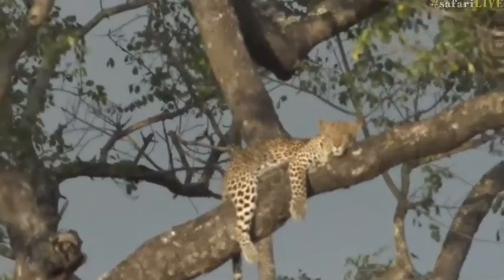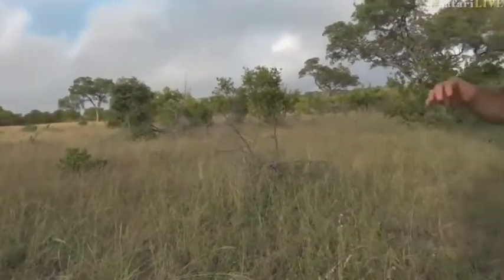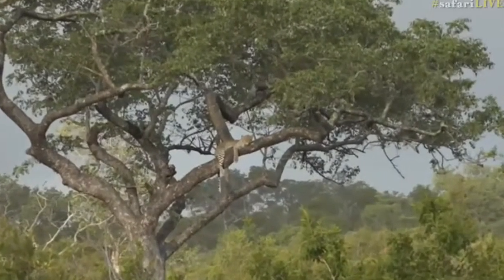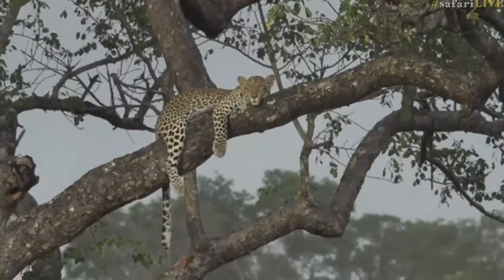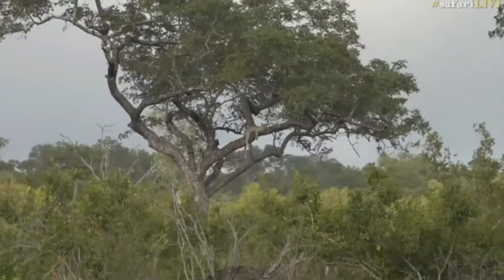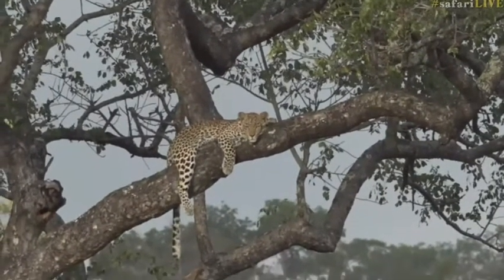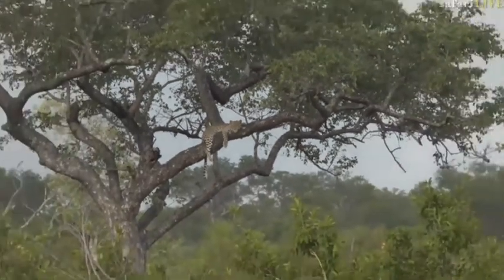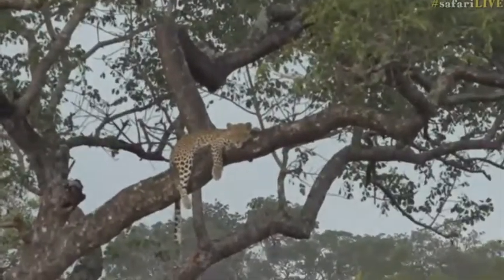Feb 9, 2017- Xongile once again showing her comfort level with Tristan while on Bush Walk